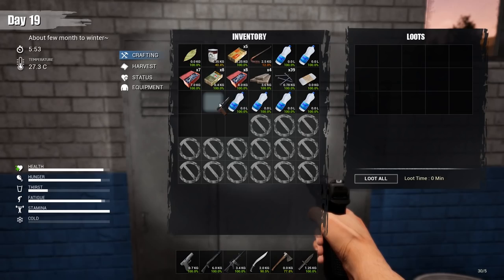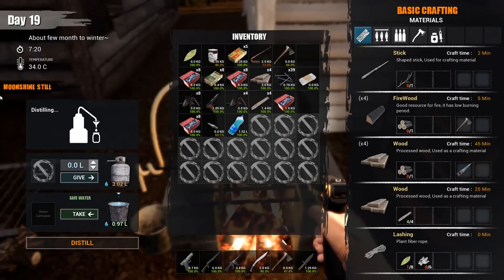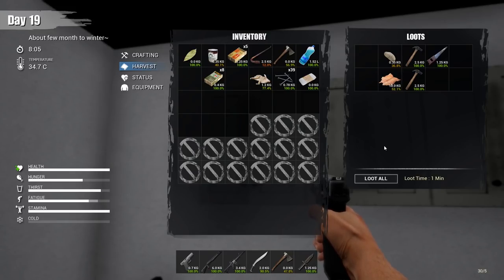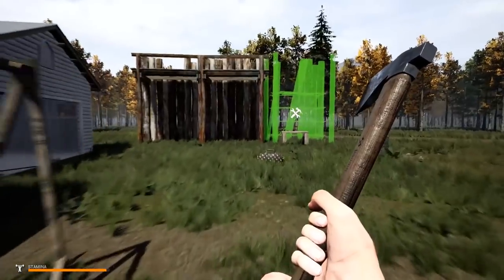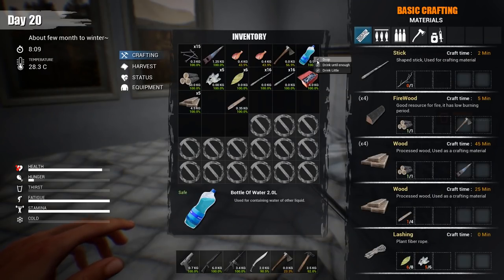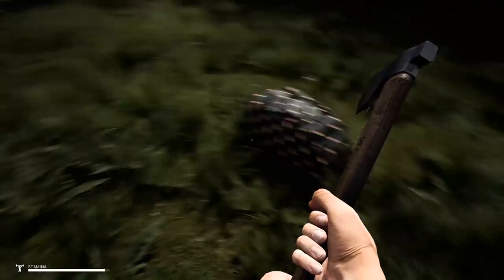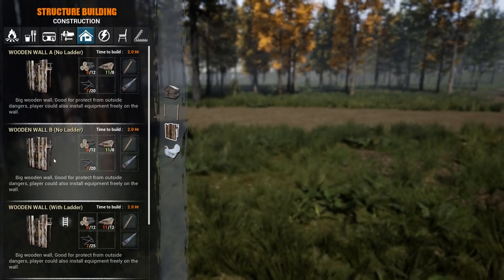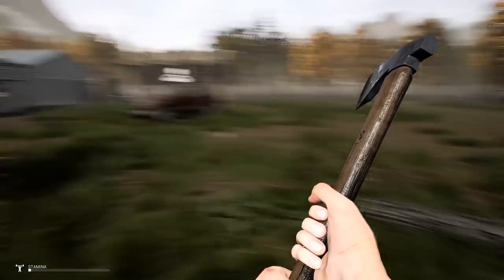NEW UPDATE: SCRAPPING CARS, CHICKEN COOP, AND MORE : Mist Survival Gameplay : Sandbox Survival Game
MIST Survival Gameplay!  Today, we check out some things in the new update, such as, scrapping cars, Water Making change, Recycling/Garbage Bin, and Building More Walls!

MIST SURVIVAL is a Single-player, survival stealth sandbox game Players will experience the Apocalypse stimulation in the form of virus pandemic, the players have to deal with it to survive through the difficulties such as finding shelter and food, threats from the environment and climate: wild animals!